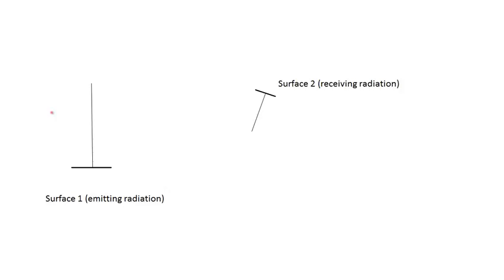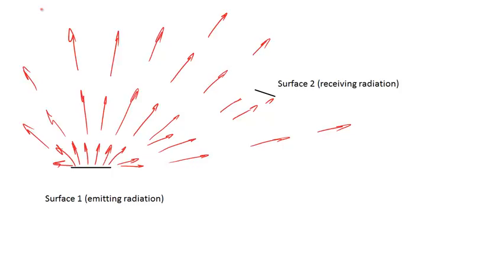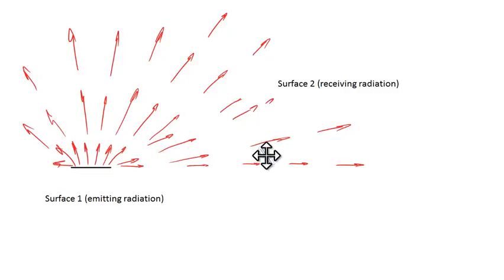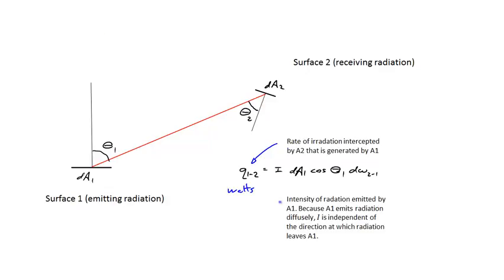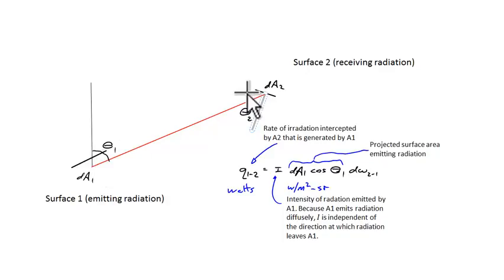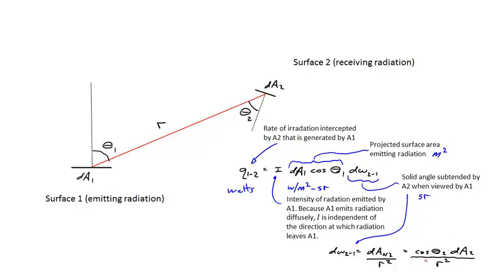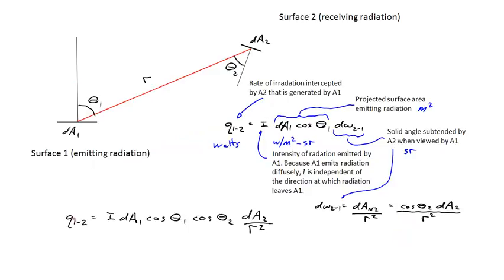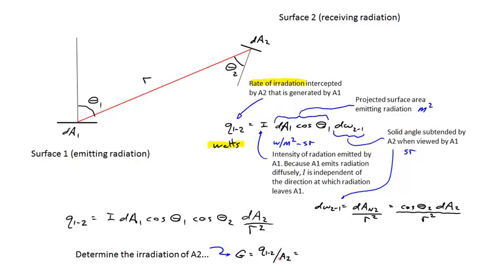Radiation exchange between two differential surfaces